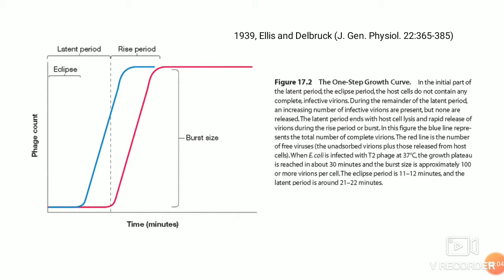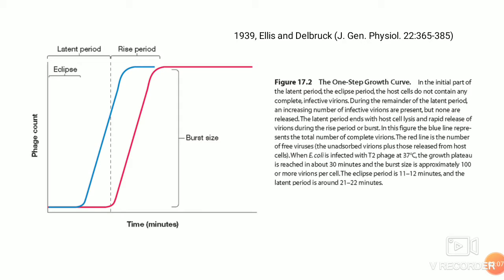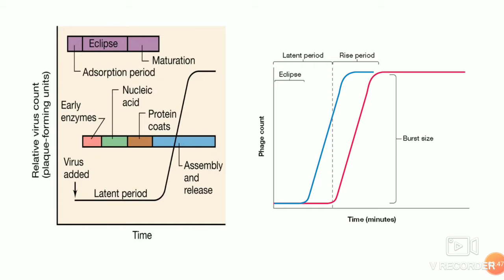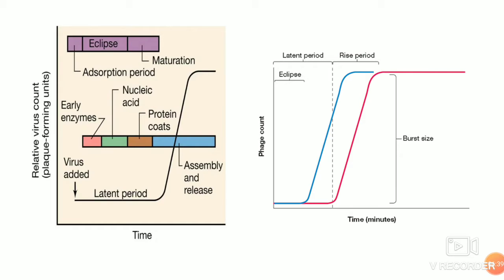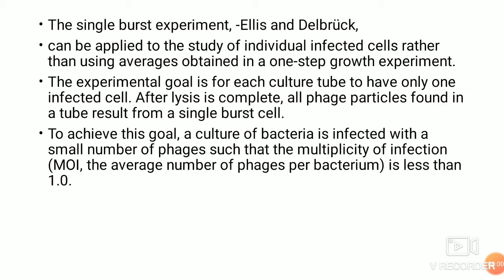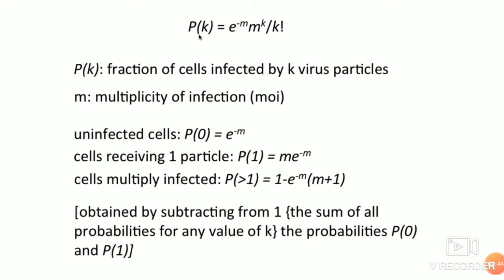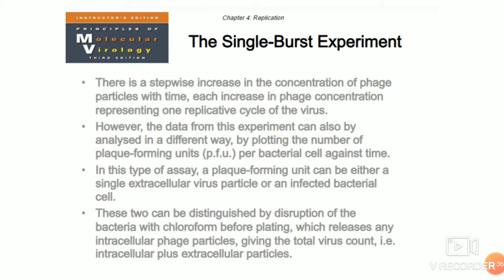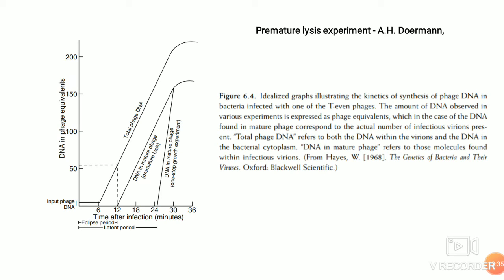Bacteriophage growth experiment part2